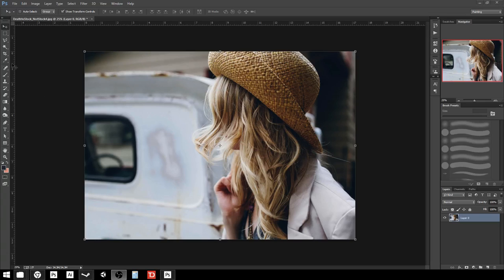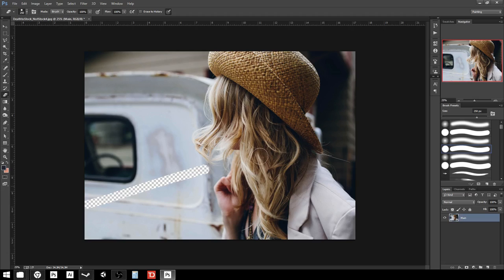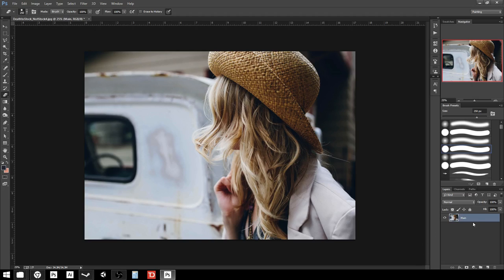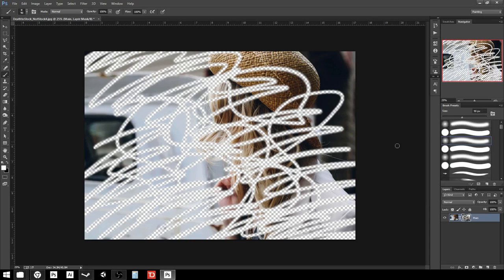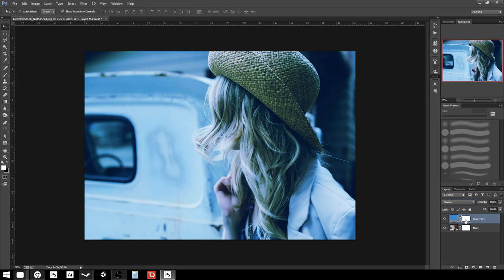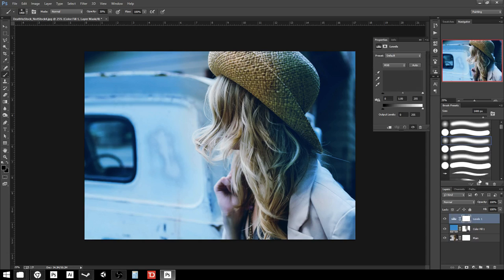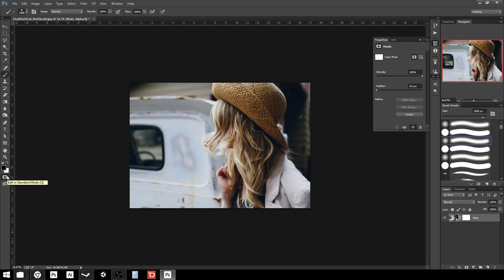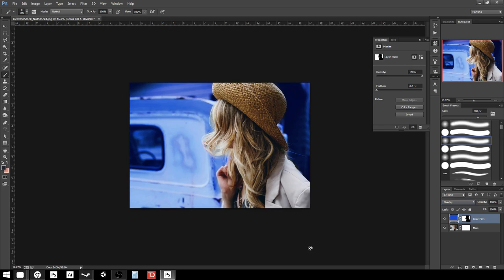Photoshop CC Tutorial #6 - Using Layer Masks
For students in ARTS 230.

Watch at full resolution.

This video covers using layer masks and Quick Mask Mode.